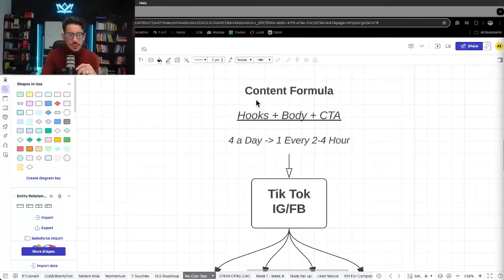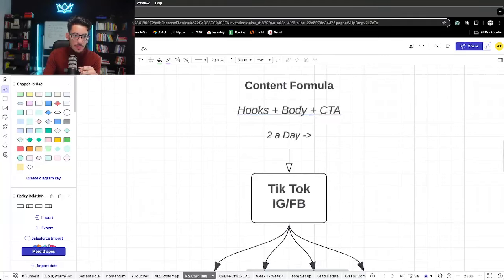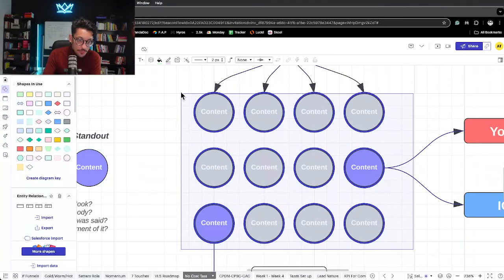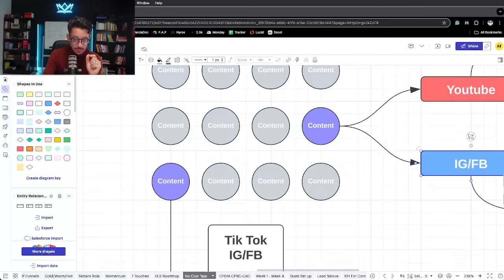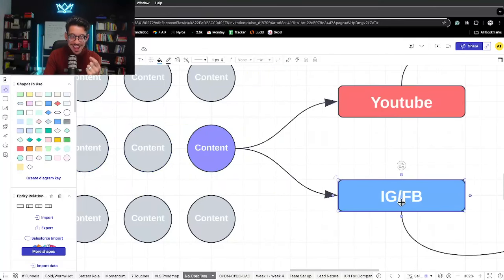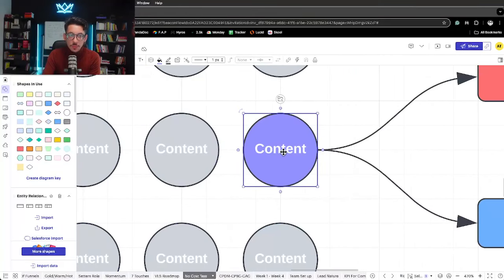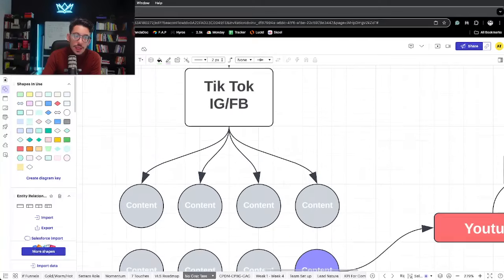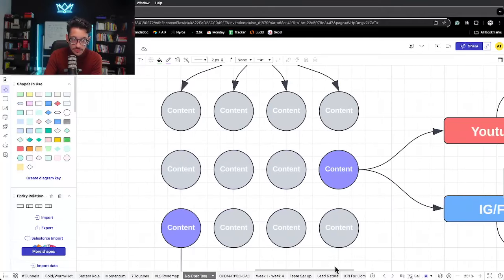No Budget? No Problem. How to Test Ads Like a Pro